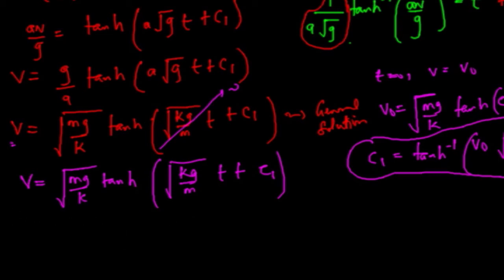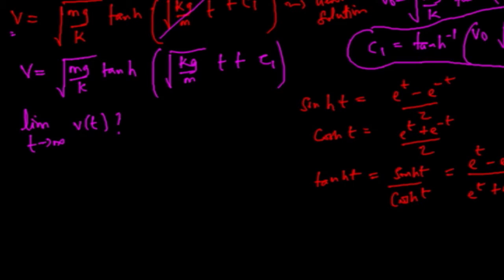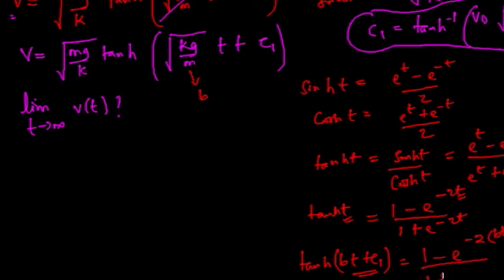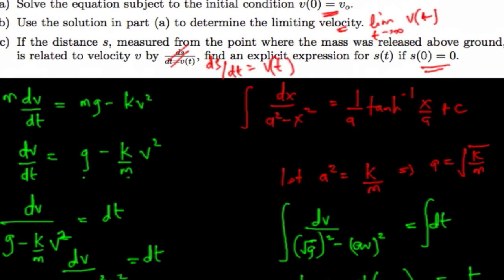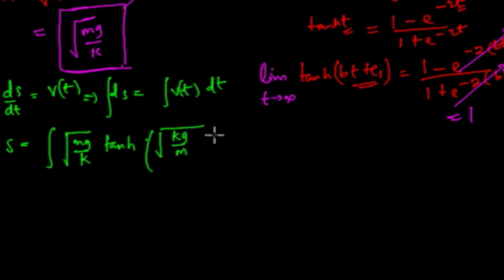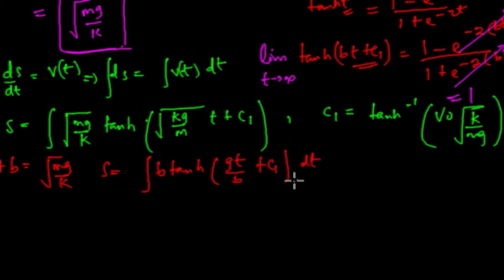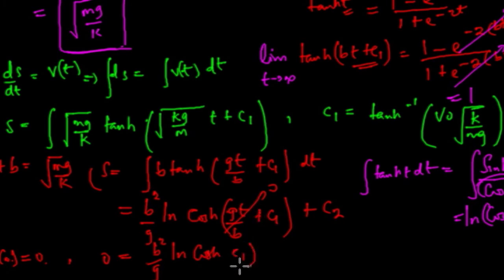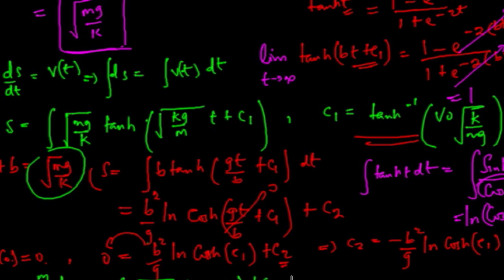Nonlinear Models (2)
Solved Problems in Differential equation.